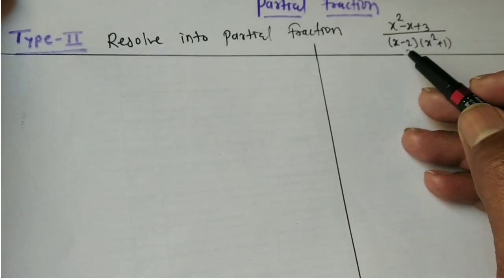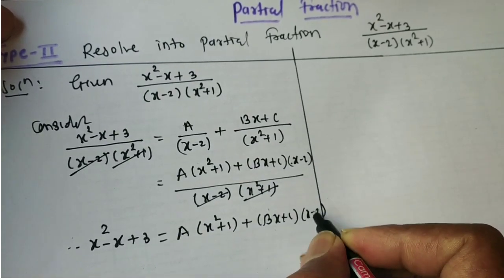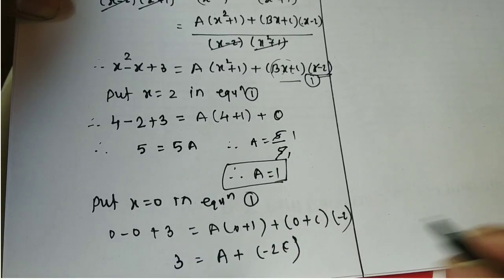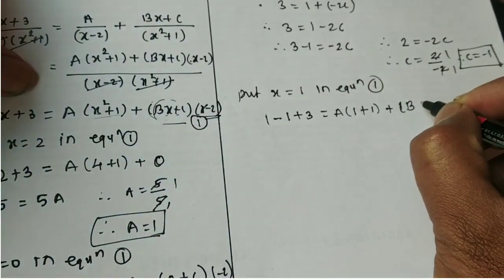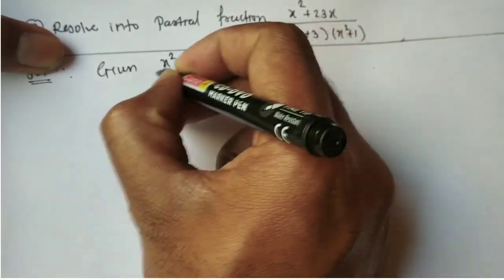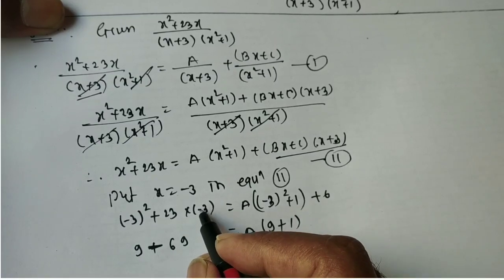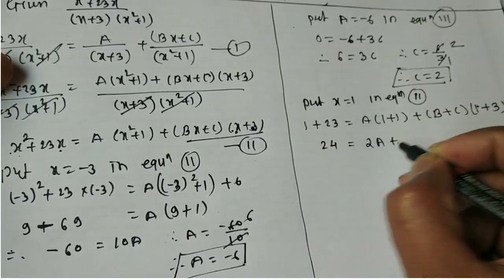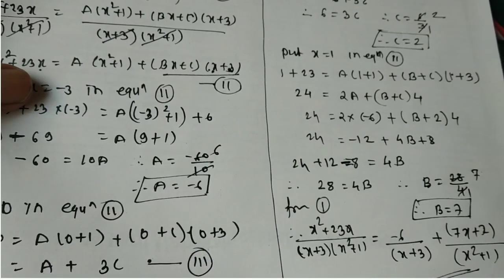Partial Fraction II Type II I Mathematics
In this video I have given detailed explanation of Gate paper, please watch all the video for good marks in Diploma  exam.
DiplomaMathematics,Diploma2021,Civil,Mechanical,Electronics,Computer,IT,Shorttricks,fullsolution,Easysolution,Questionpaperwithsolution,Somnathpawar,Gatemathematicalworld,